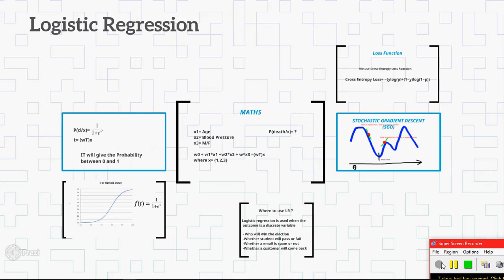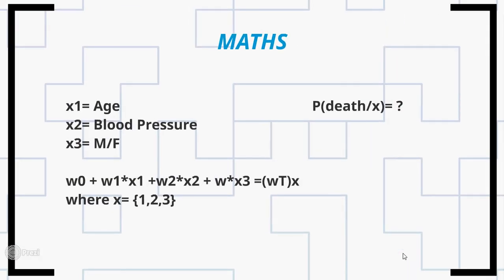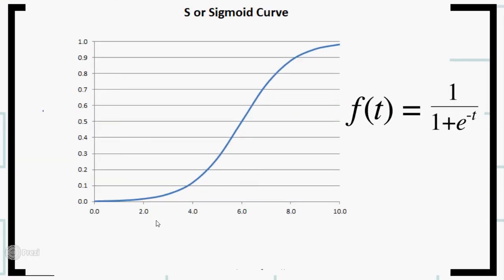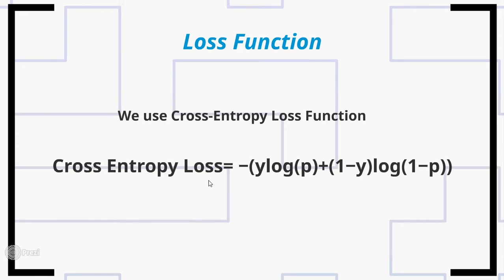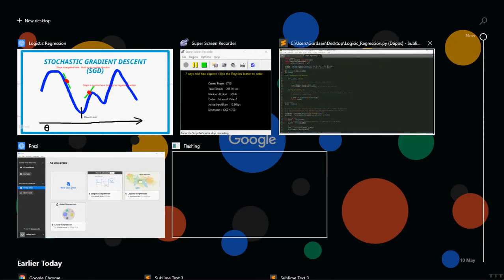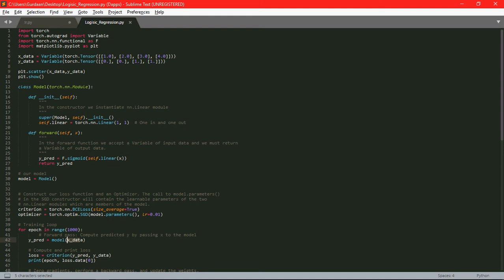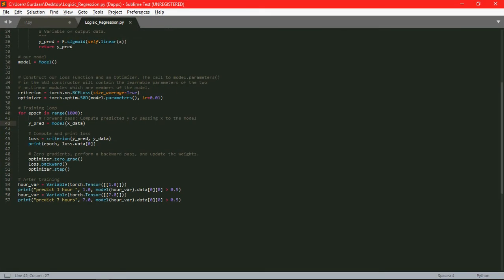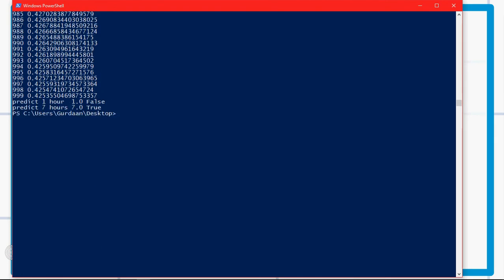Machine Learning. Creating Classifier using Logistic Regression in Pytorch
Creating a simple classifier using Logistic Regression in Pytorch.
Machine learning is the study of computer algorithms that improve automatically through experience. It is seen as a subset of artificial intelligence.